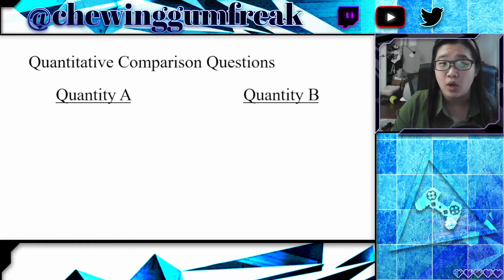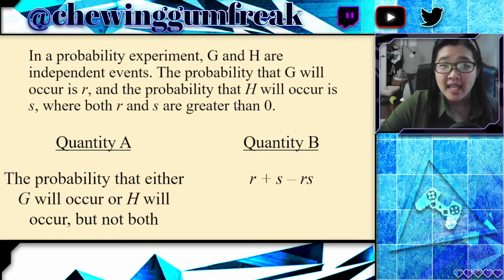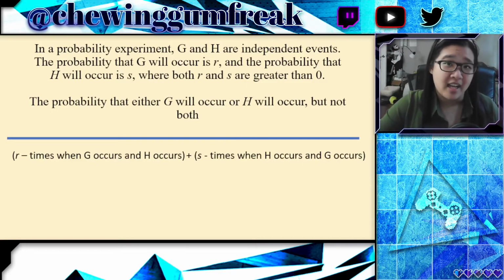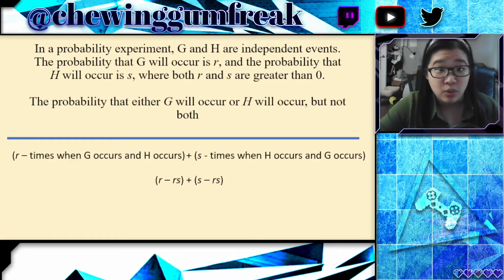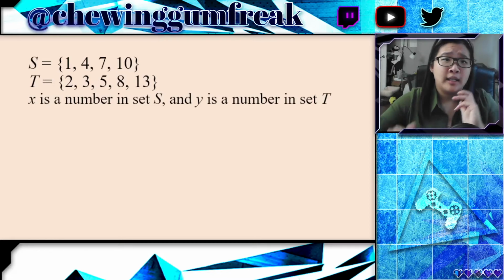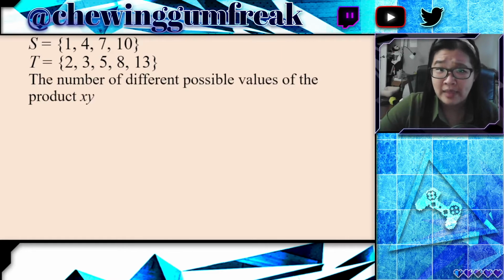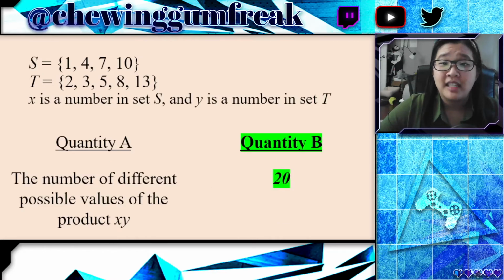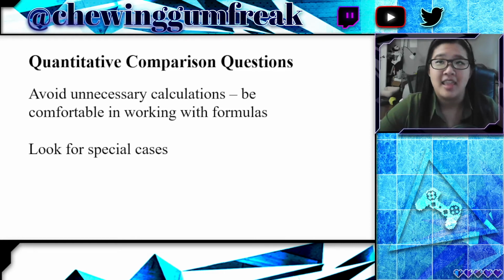How to Avoid Unnecessary Calculations in GRE Comparison Questions | GRE Quantitative Reasoning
Do some GRE quantitative comparison questions give you trouble because of how complicated they look on first glance? Don't worry - learn how to avoid unnecessary calculations and make sure that you can breeze through those questions with these tips!

Offering private tutoring for GRE!

To make an appointment with me FREE to try it out,
Talk to me about anything GRE-related, as long as we can cover it in 25 minutes!

Find more (including example essays, grade explanations, and all possible essay prompts for the GRE
I stream on Twitch sometimes, feel free to hang out and ask me questions!

Timestamps
0:00 Video Intro
0:24 Intro to Quantitative Comparison Questions
1:30 Example 1
5:40 Example 2
8:36 Key Takeaways
9:30 How Private Tutoring Works!